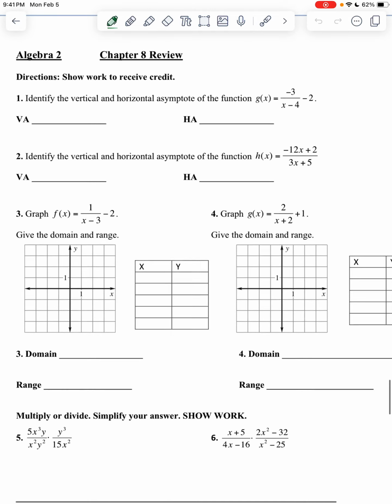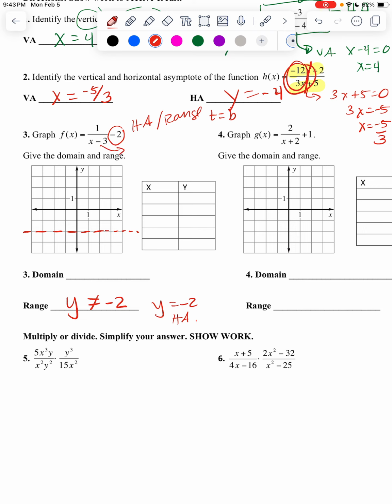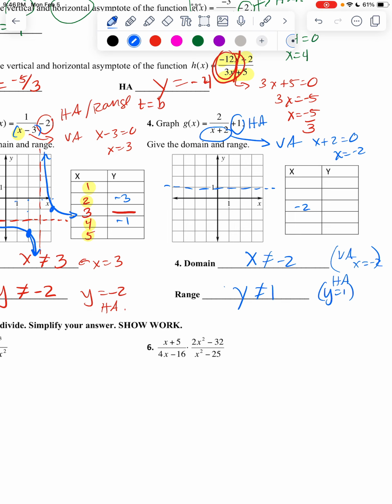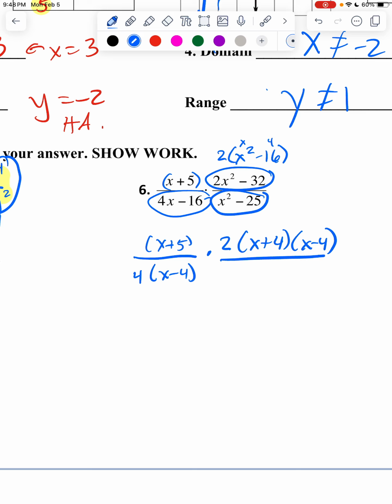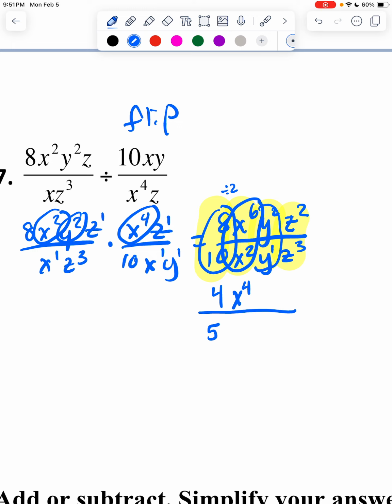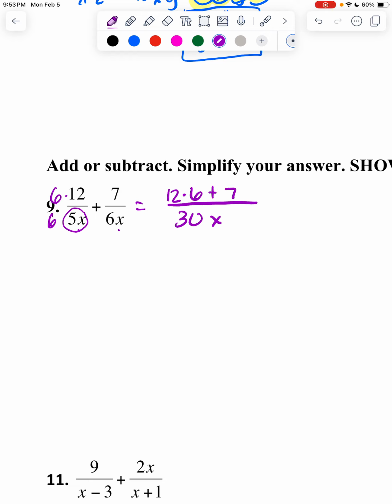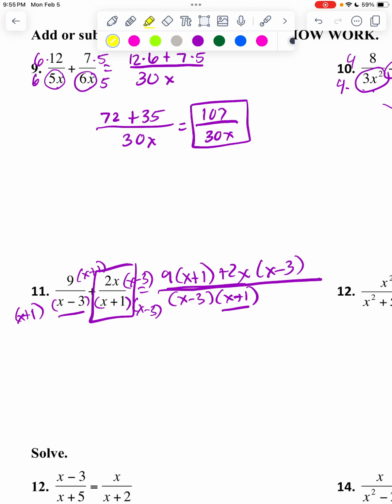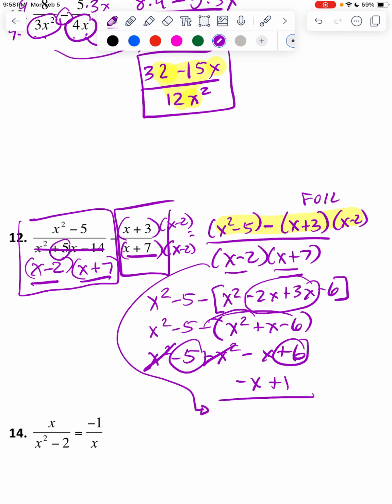Alg 2 Chapter 8 Review 1-12